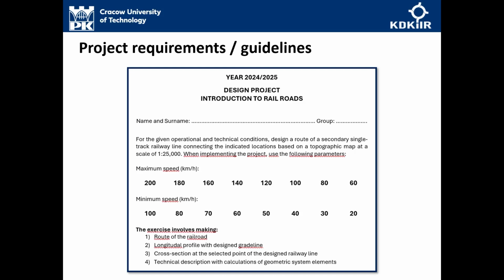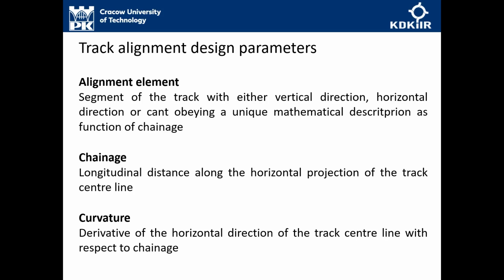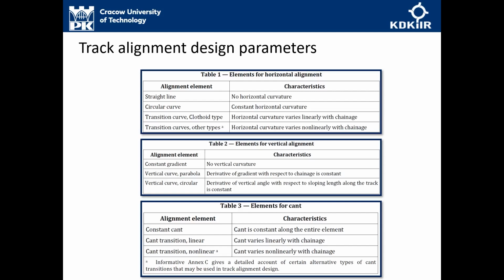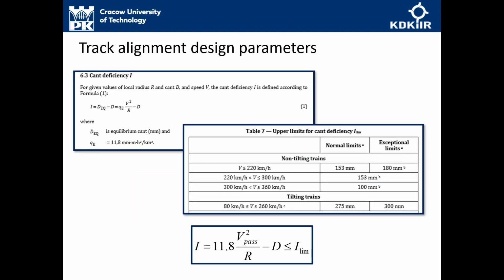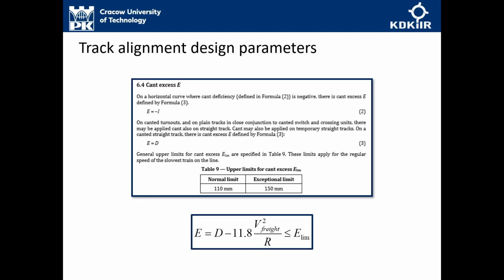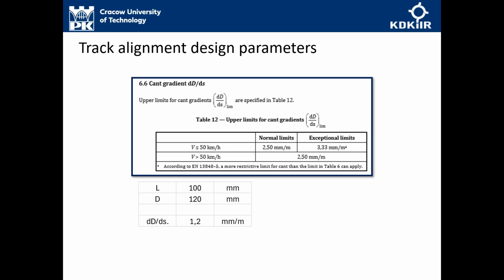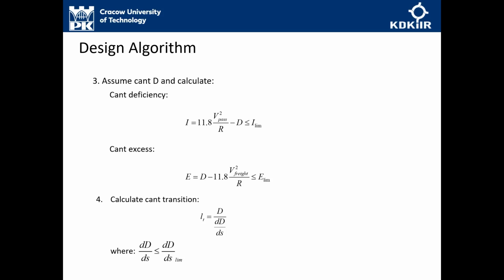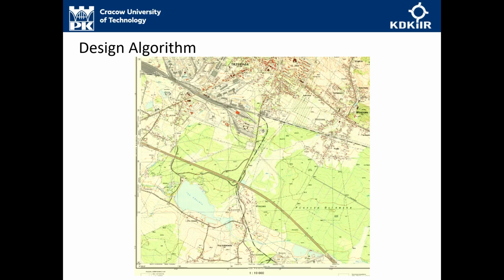Horizontal alignments - Introduction to Railroads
Calculations in the horizontal aligment, related to the design of a railway line accordance to EN 13803 Standard.